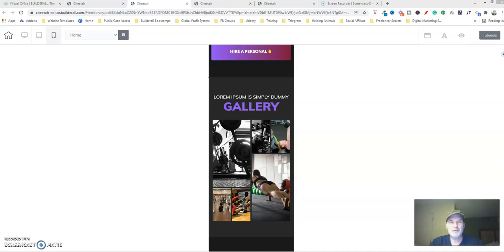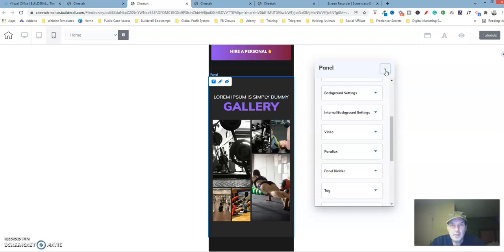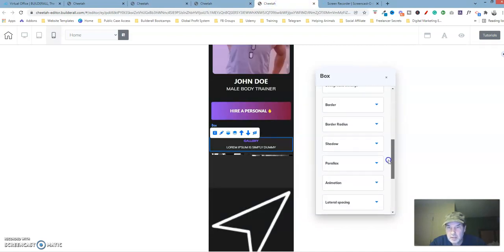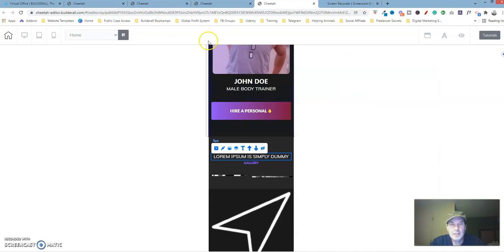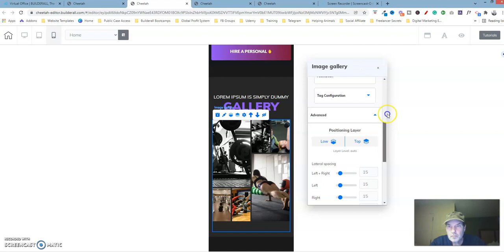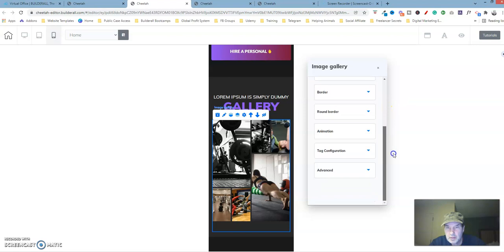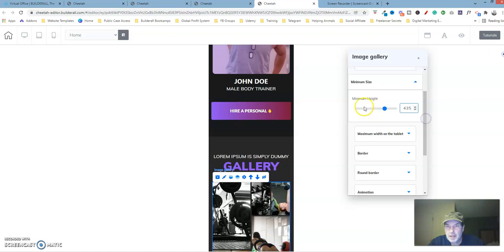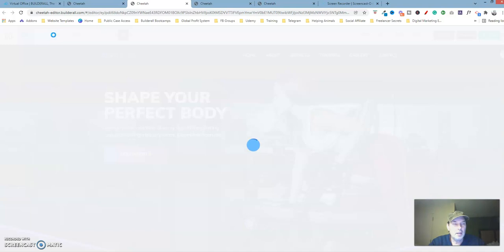How To Build A 1 Page Website Builderall Mobile Responsive Tips Part 10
Anchors
Scrolling
Hover effects
Contact Email Marketing Forms
Panel Dividers
Animations

In today's episode, we will start making this site mobile-friendly and mobile responsive. We'll start working with the Gallery panel/section